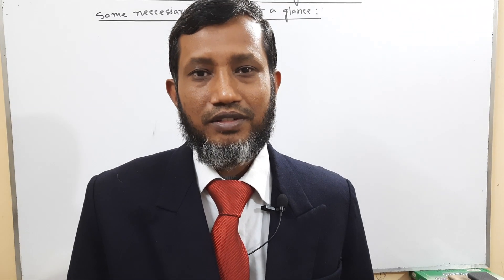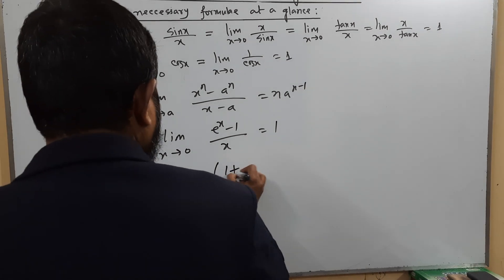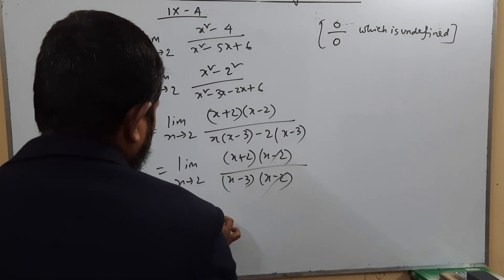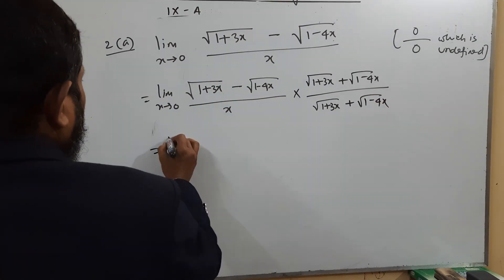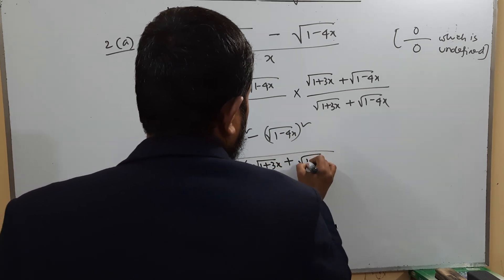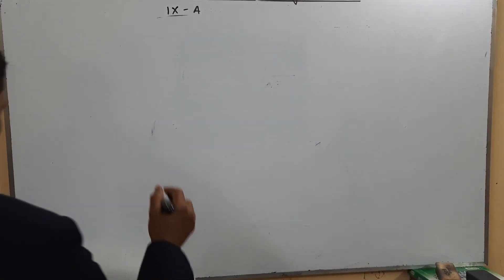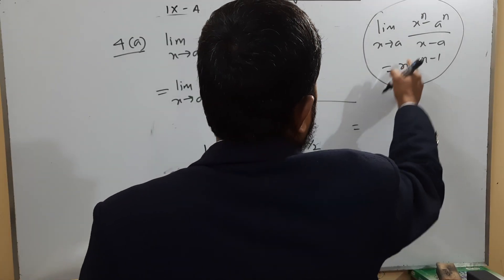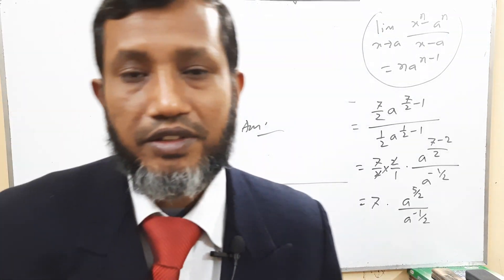EV XI-XII: Mathematics: Limit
Md. Rafiqul Islam
Lecturer
Cantonment Public School & College, Saidpur